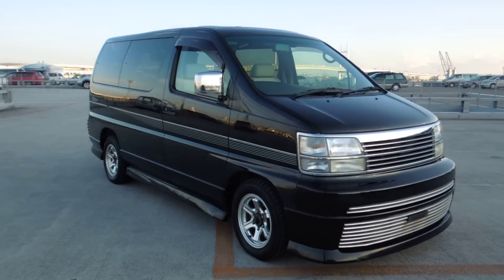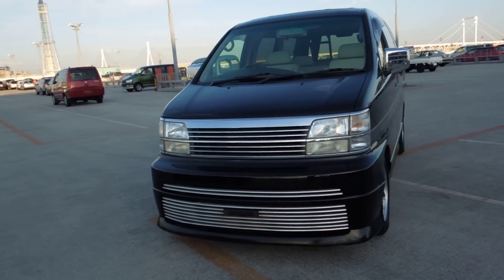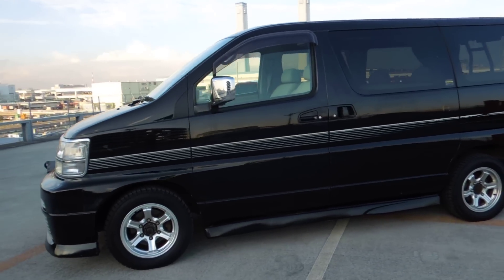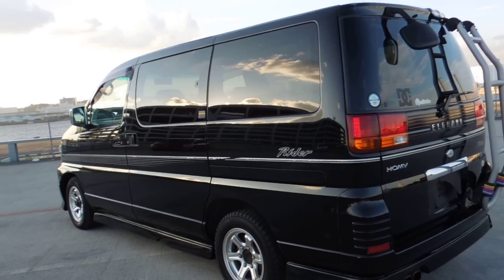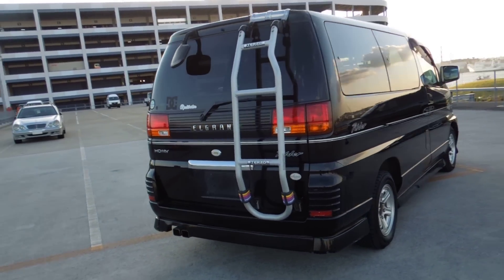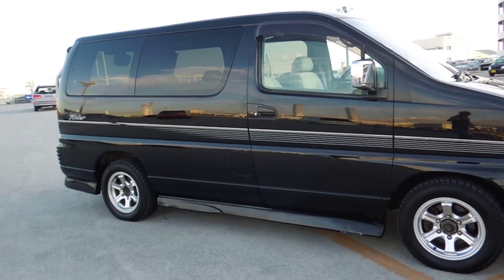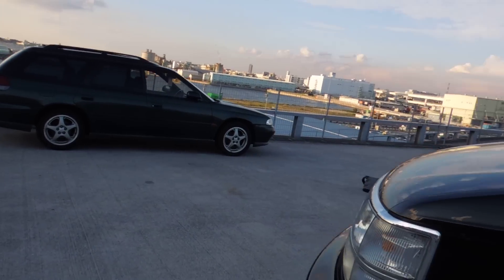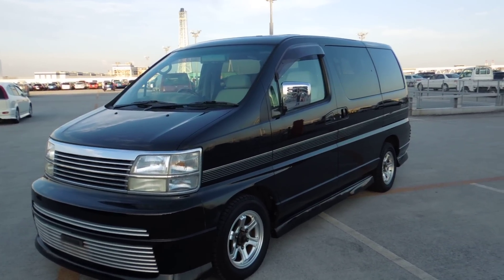'99 E50 Elgrand "RIDER" 4WD Full Option Model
8 Seater, 4WD, Leather Seats, Twin Sunroof, Twin Monitor, Rear Ladder